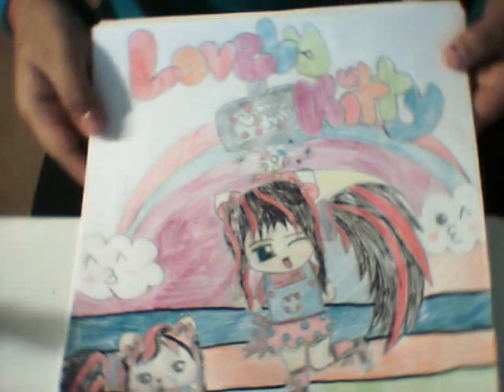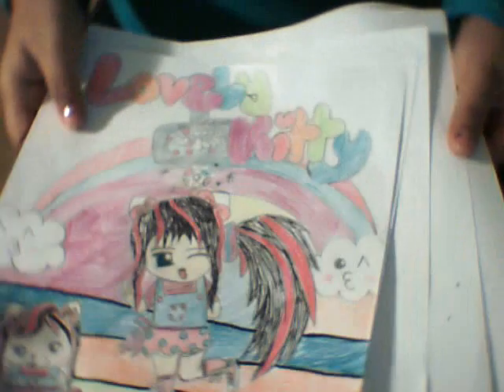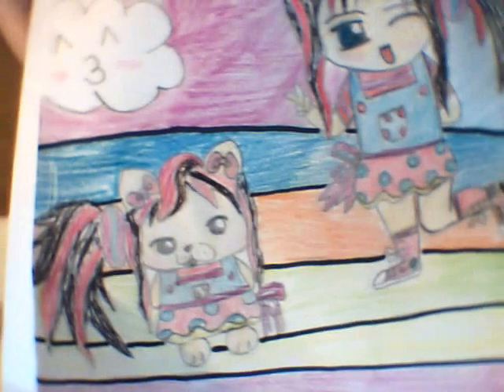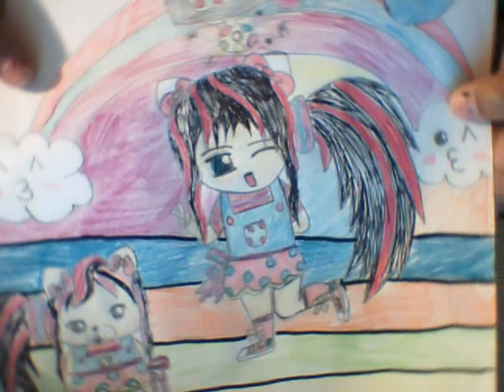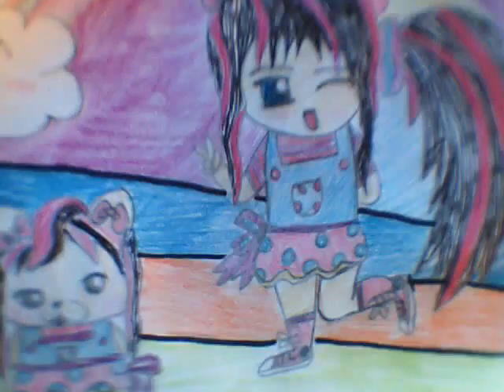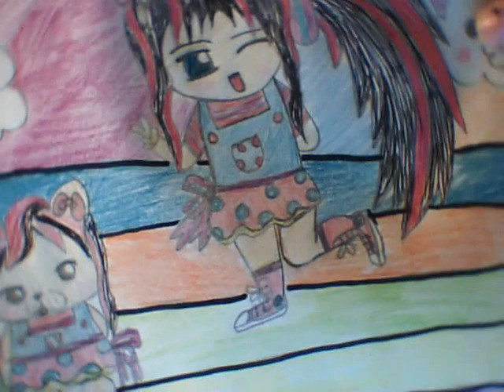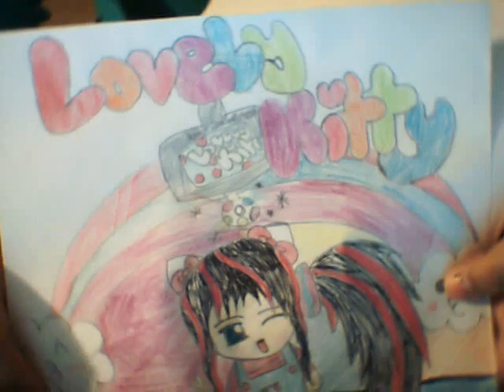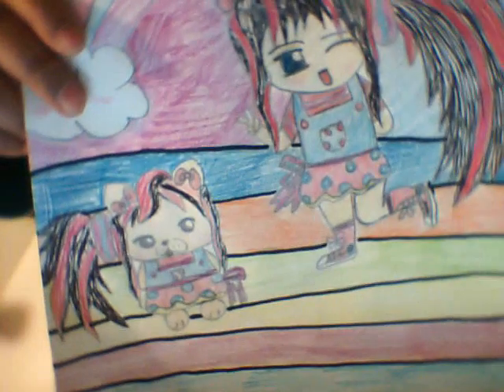contest entry for paper pastels 20,000 subbies contest